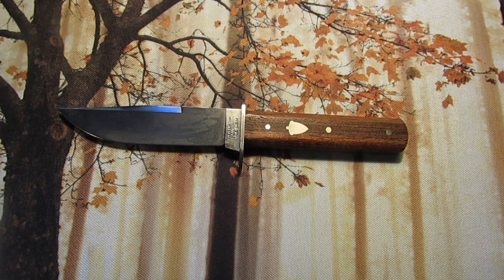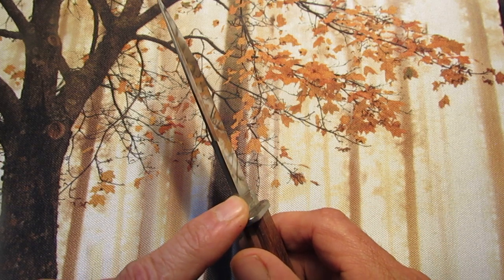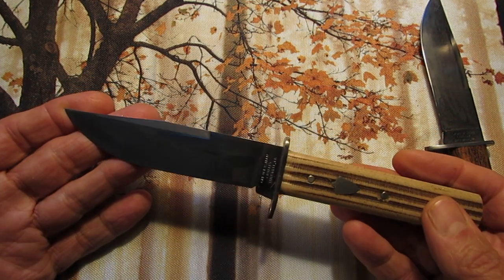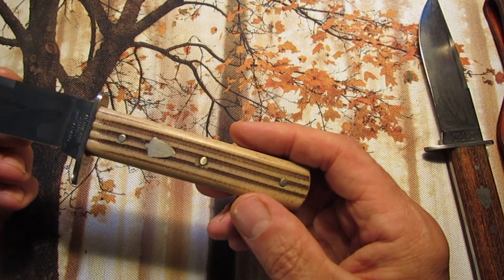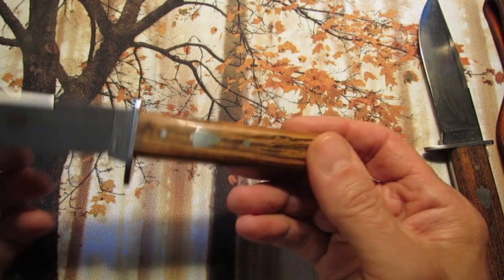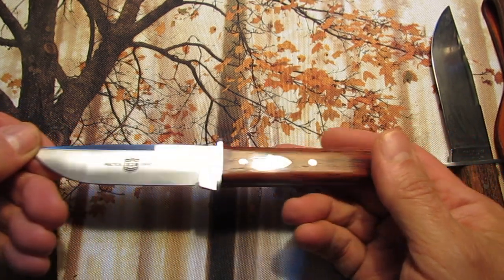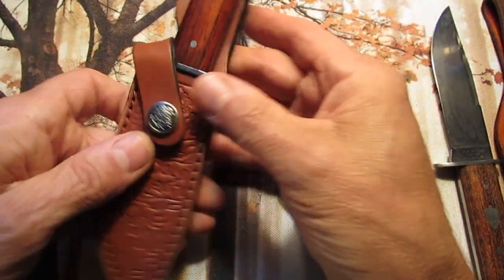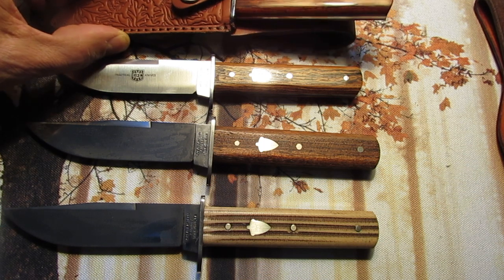Great Eastern Cutlery H30 and H40 hunter fixed blade knives.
Here are the GEC H30 and H40 hunter fixed blade knives comparison.